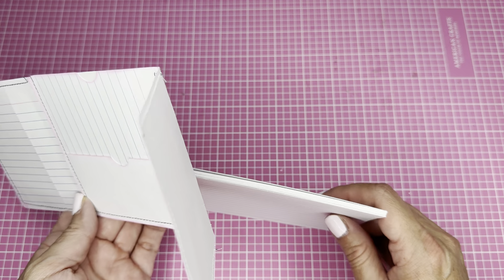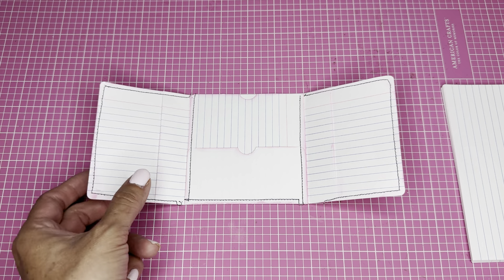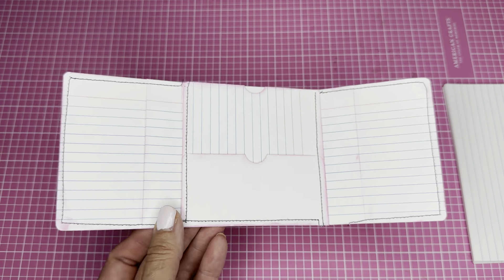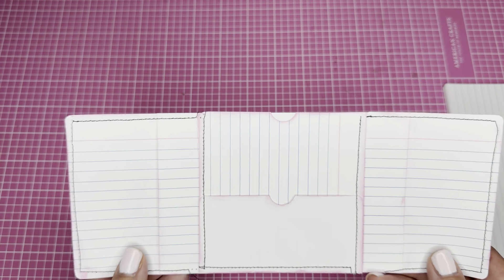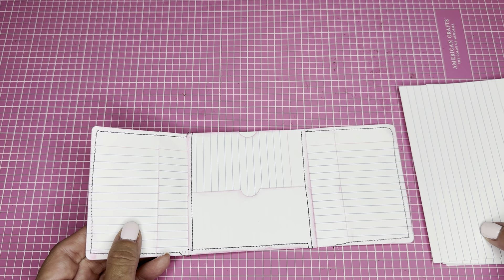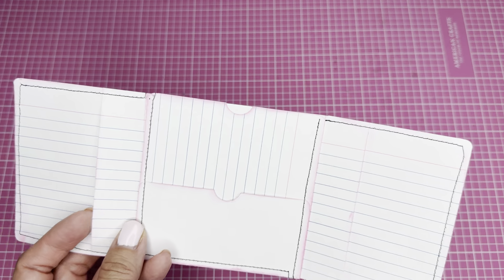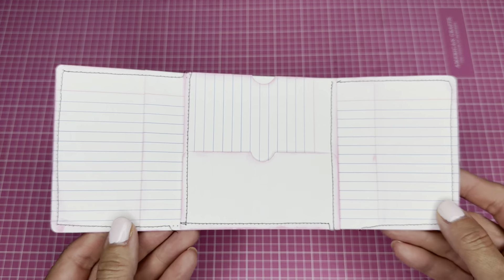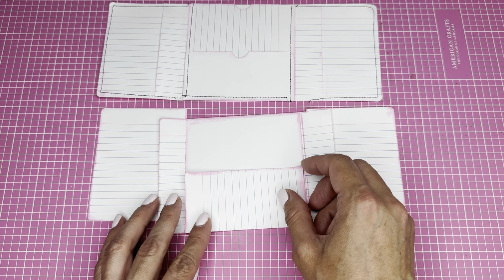JUNK JOURNAL EMBELLISHMENTS